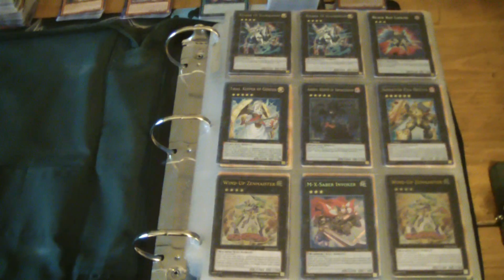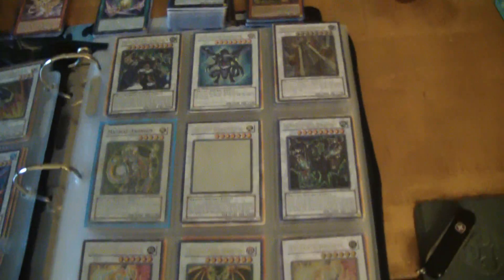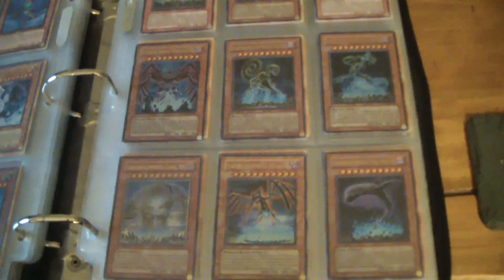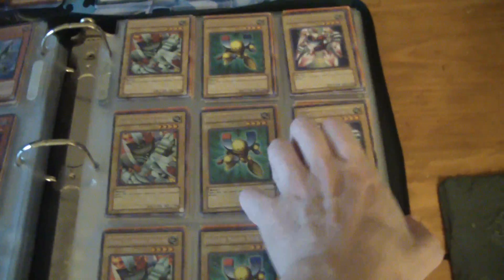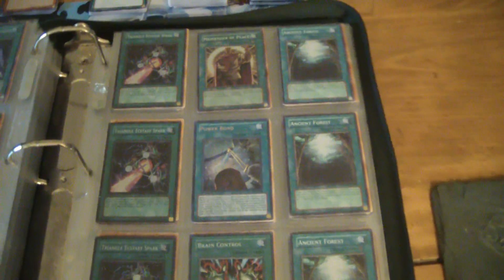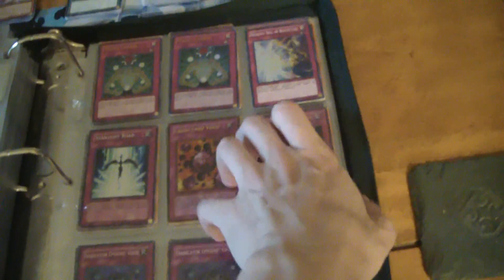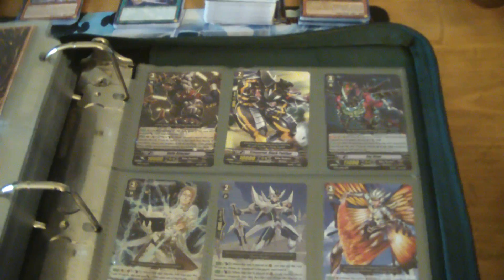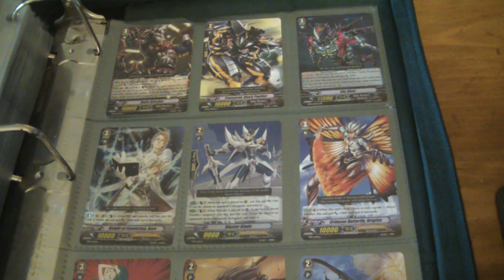Trade Binder - 05/11/12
Haven't done one of these in a while. PM offers/ trade binders, comment questions below, and if you haven't yet seen my case bust, check out the recap video
The cards in the recap are not yet in the trade binder, so be sure to check it out. Wants are on my channel page. Please try to stick to my wants list if making offers. Enjoy!